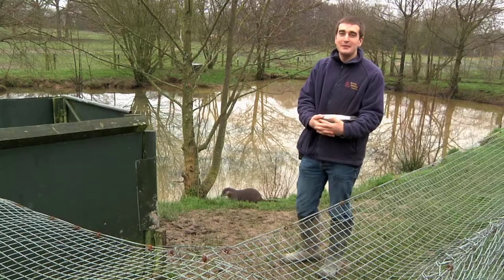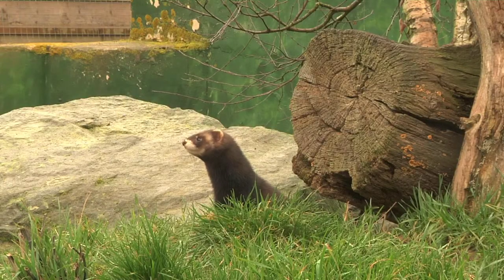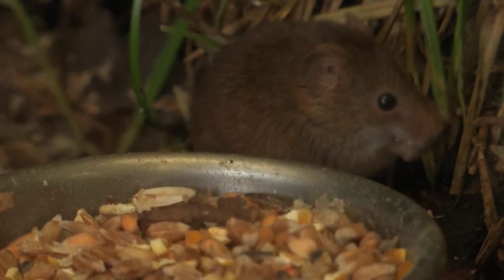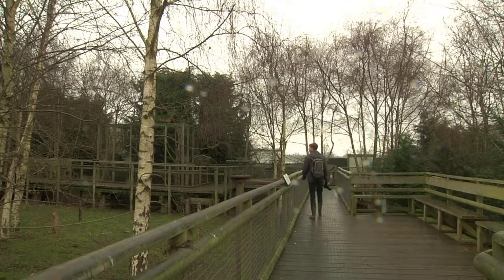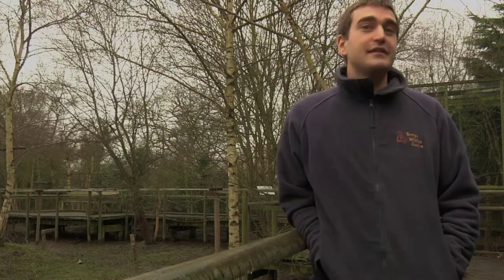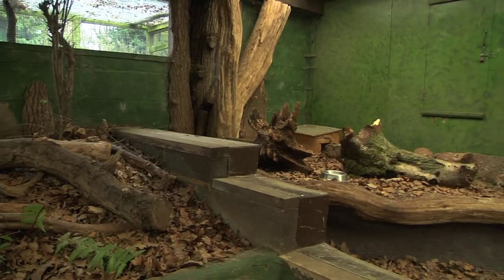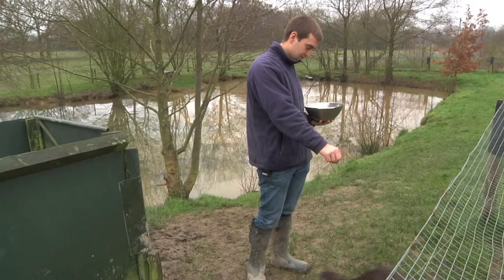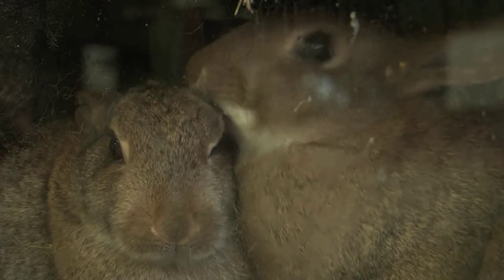The British Wildlife Centre in Brief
A brief presentation about the British Wildlife Centre, near Lingfield in Surrey; the animals that reside there and the work and aims of the Centre.

Produced as a project for the University of Salford by student Amy Victoria Reeve.